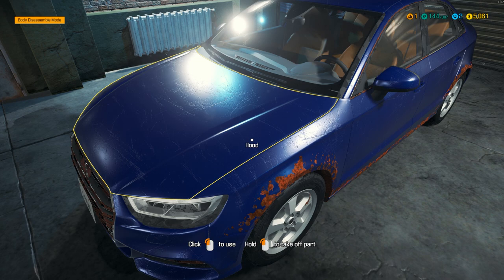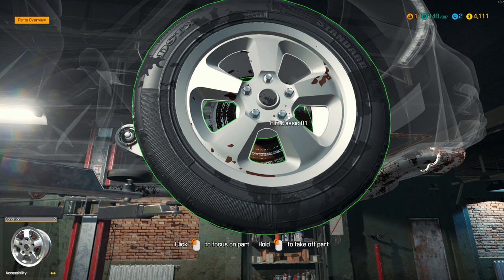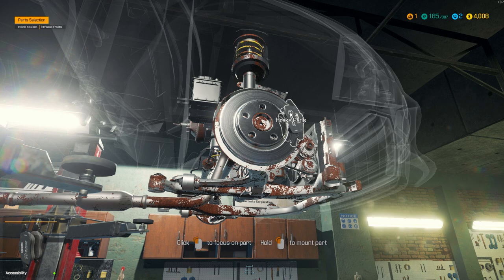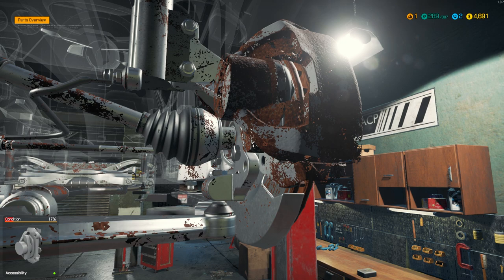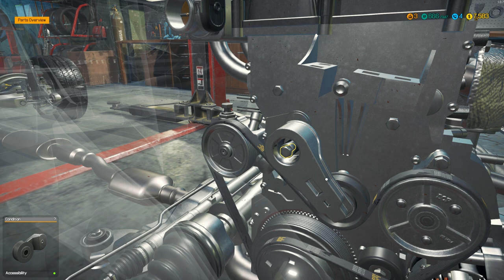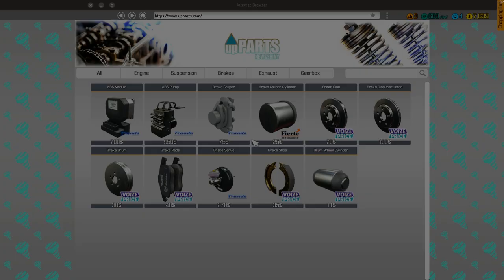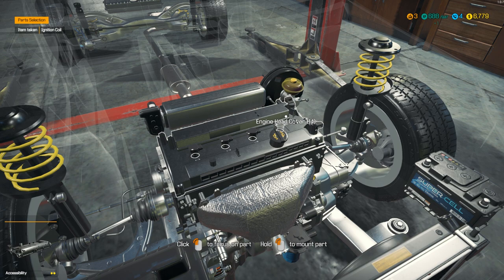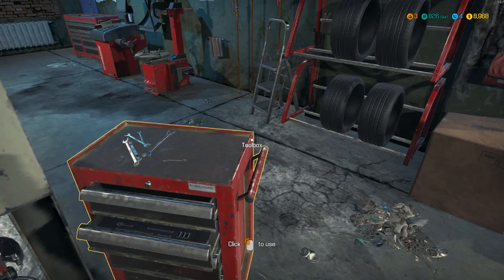Car Mechanic Simulator 2018 Gameplay - "I TOOK APART THE ENGINE!!!" - Let's Play Walkthrough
Welcome to my Hermit's Look at Car Mechanic Simulator 2018!  This is a PC gameplay walkthrough in 1080p HD.

About Car Mechanic Simulator 2018:

The Bestselling Car Mechanic Simulator series goes to a new level!

Car Mechanic Simulator 2018 also includes car auctions where old cars are available for resale or purchased for your collection. With the inclusion of photo-mode, you can take stunning before and after photos, and the game’s infinite number of randomly generated missions will keep you more than busy (and dirty).

Each mission offers its own unique challenge of varying difficulty and time constraints to meet. If additional and extra tools are needed, they available for purchase. You can eventually upgrade your garage to include specific equipment such as lacquer sprayer or a parts warehouse.

Features of Car Mechanic Simulator 2018:
photorealistic graphics
40+ cars to get your hands dirty with
10+ tools to help you check out cars
1000+ parts waiting for you
start from a small workshop and upgrade it to a full sized 3-lifter gem
mix of randomly generated jobs to fulfill
endless gameplay
multilevel car parking in which you can store you cars
Advanced Upgrades System (level up and spend your points to upgrades)
Path Test to test car suspension
Test Track to test car condition (or just fool around)
Race Track to test car performance
Car Auctions where you can compete with other bidders and try to outbid them
Car Paint Shop with different paint types and car liveries (or you can just paint one part to save money)
Barn Finds, where you search for abandoned cars in barns - make sure to look there for parts
Junkyard (scavenge for parts and rusty cars)
Car Editor for modders (add your cars to the game!)

New Features since CMS 2015:
seats, steering wheels and benches are exchangeable
car windows are now parts too
new repair system (smarter way to repair parts)
parts warehouse (you can store your parts in a warehouse now)
sheds (Barn Find module)
separated tires and rims (you can place any tire and rim you want)
new working shock absorber tool
new working battery charger
new working wheel balancer and changer
race track (next to test track, there is a race track with a timer)
new physics system (much more complex)
car liveries (you can apply liveries to your car)
redone paint system (you can paint each part separately, choose the paint type: matt, metallic, pearl)
modding support from day 1 (place your own cars in the game)
customizable license plates (with modding support)
customizable game music (with user music)
engine crane (tired of lifting your car up and down to disassemble engine)
creating new engines on the crane (starting from scratch)
leveling system (XP with upgrades)
new car salon (you can buy brand new cars)
liquids in car
story orders (pregenerated like in CMS 2014) next to generated orders (like in CMS 2015)
all new UI and easier controls (with rebind)
pad support

Official licensed brands coming up in DLC's:
Mercedes
Maserati
DeLorean
Pagani
Bentley
Dodge
Plymouth
Chrysler
Jeep
Ram
Lotus
Mazda
... and more